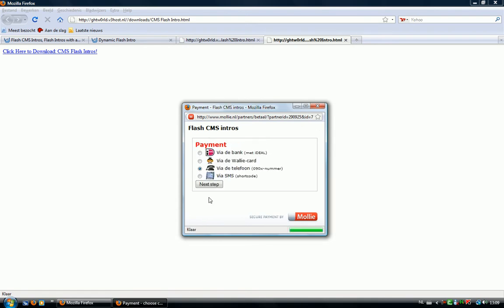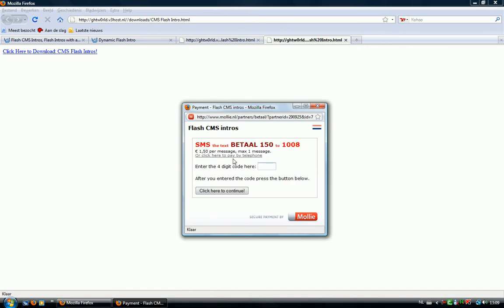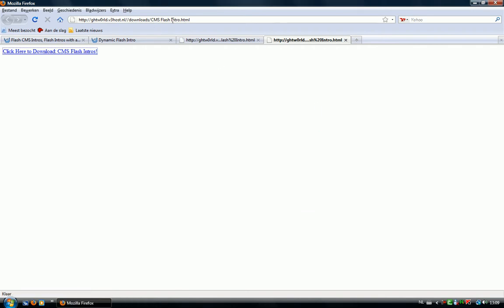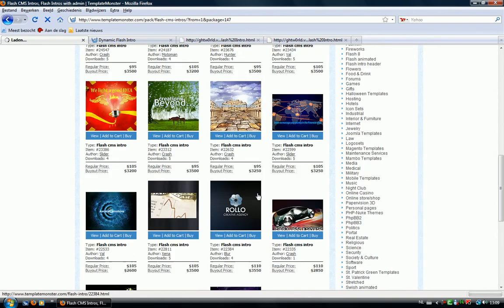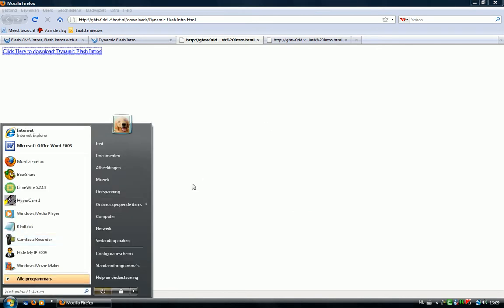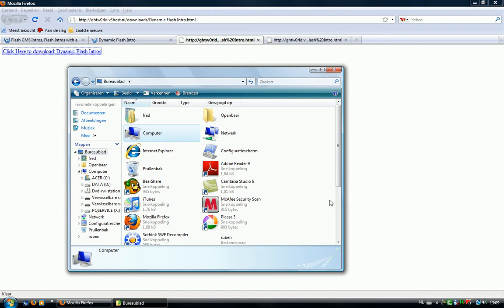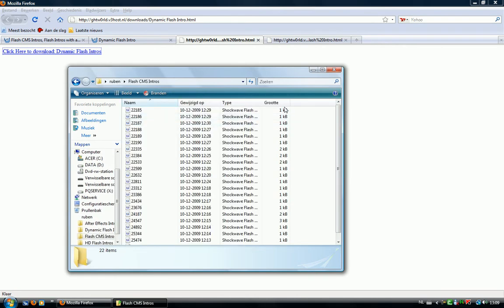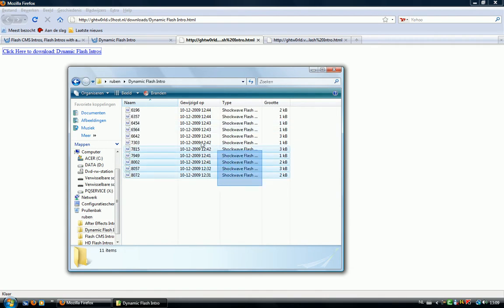How To Get Cool Flash Intros!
In this video i sell flash intros

Information CMS Intros:

How Many Intros: 22!

you need to pay a total of: €2235,

Information Dynamic Flash Intros:

How Many Intros: 11

you need to pay a total of: €729,